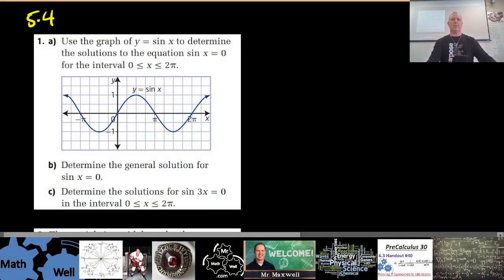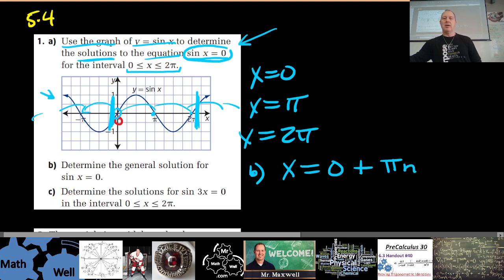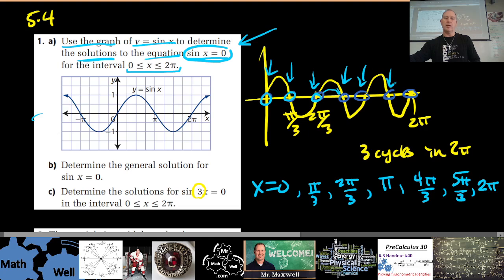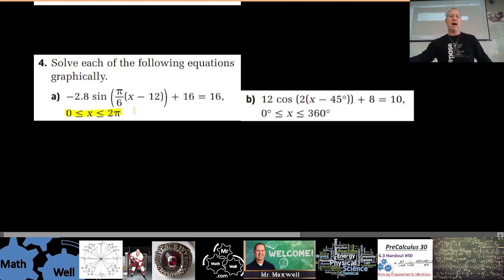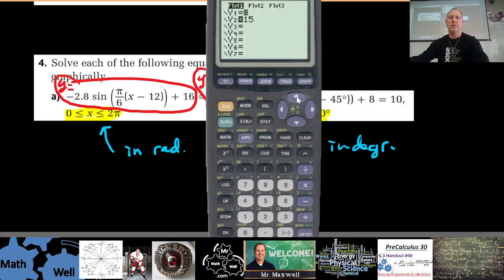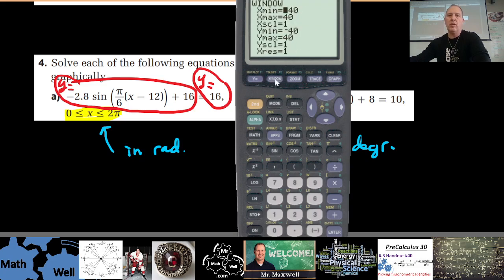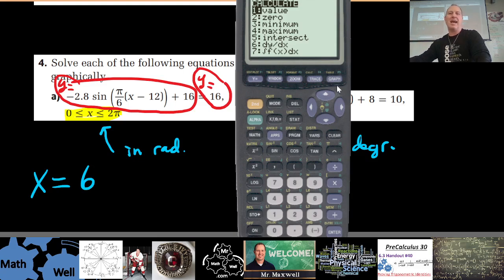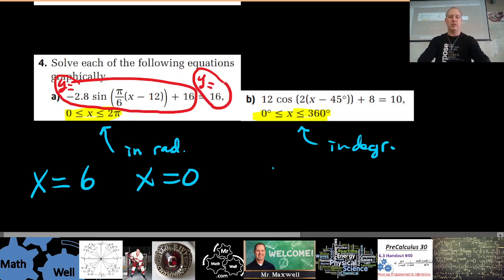PC 30 5.4 #1,2,4 HW Solving Trigonometric Equations Graphically